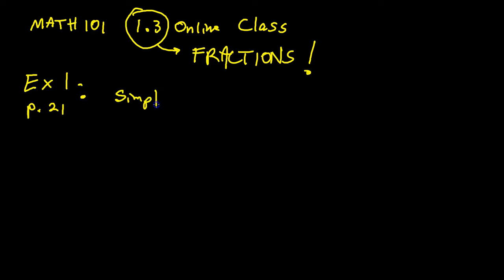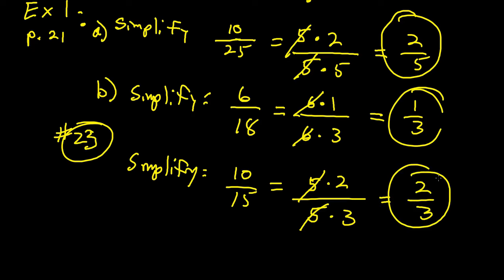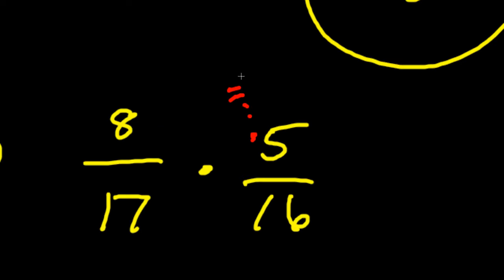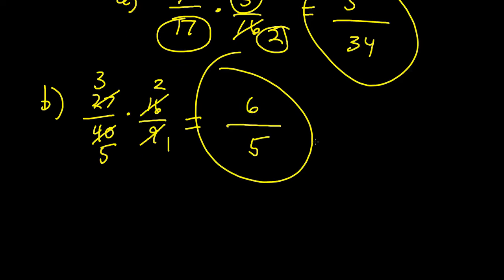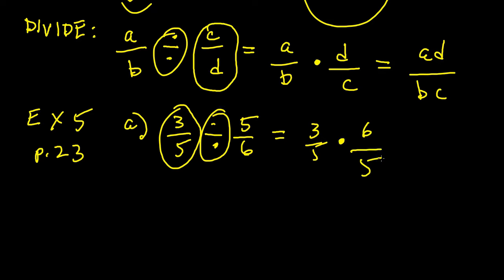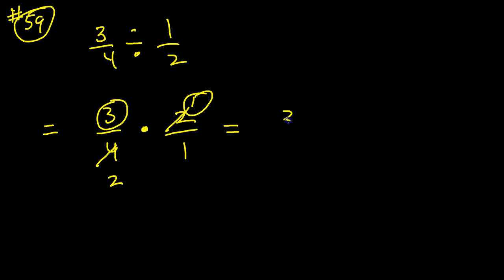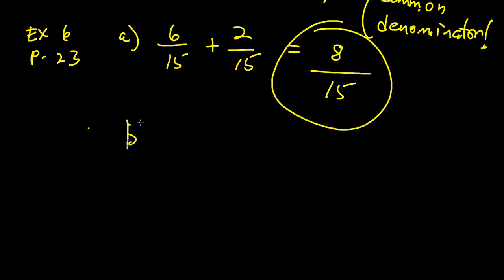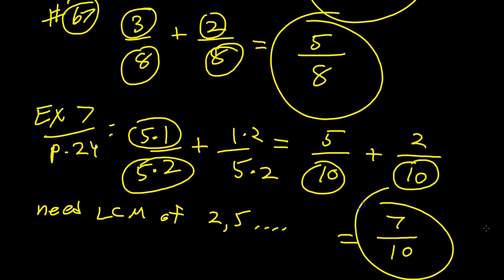MATH 101 1.3 Online Class